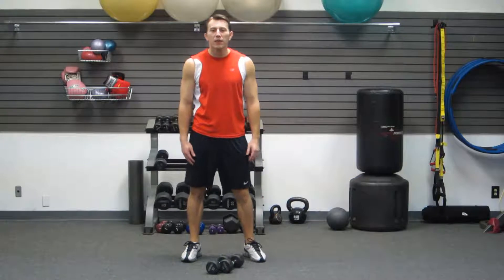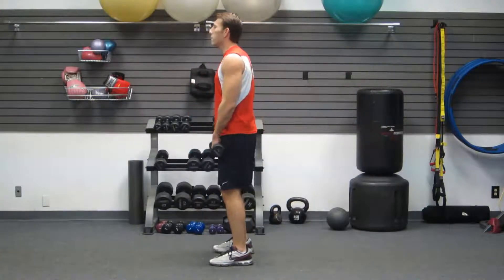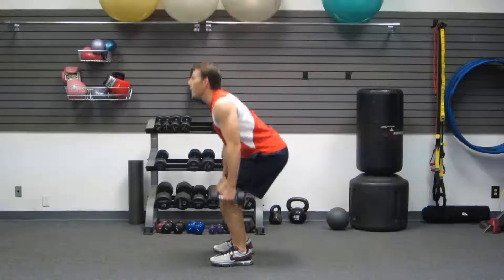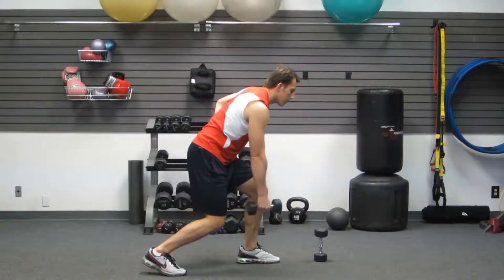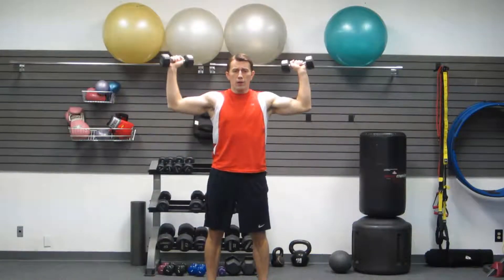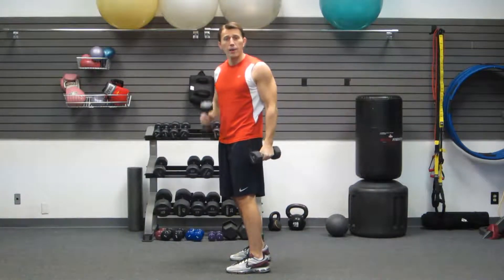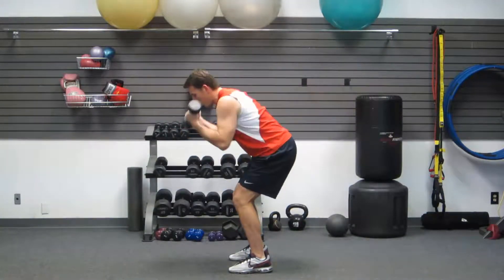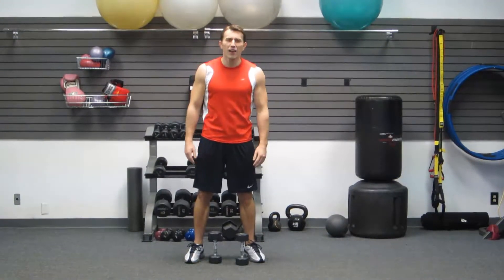Strength Training for Women | Weight Workout for Women at Home or in Gym | Exercises by HASfit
Want to be toned and feel stronger? This weight training workout for women is perfect for at home or in the gym. for the strength workout for women instructions, more videos, free meal plans, and other health tips. for the best free workout exercise routines for men and women at home or in gym.